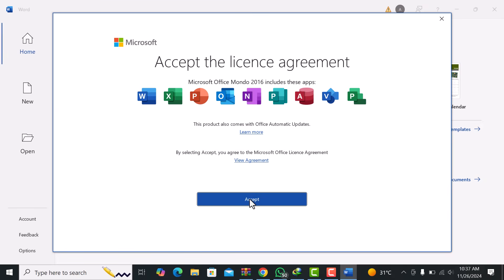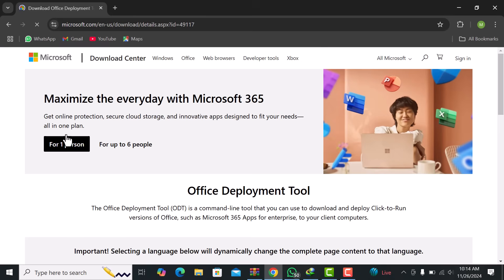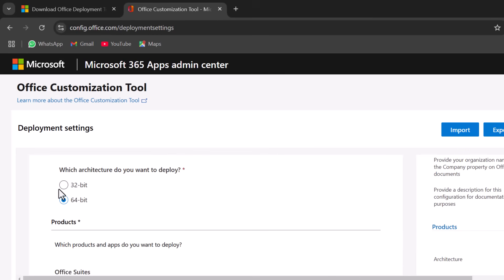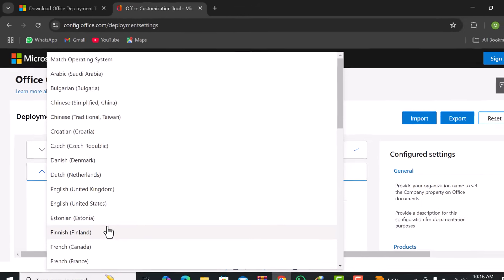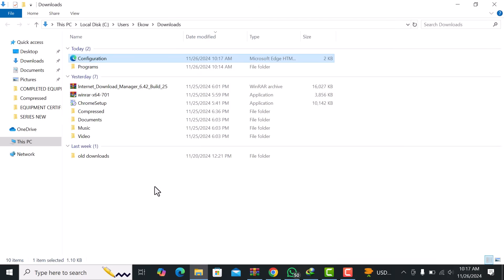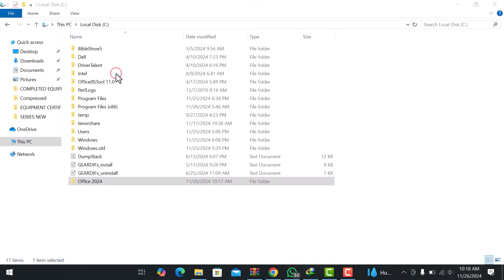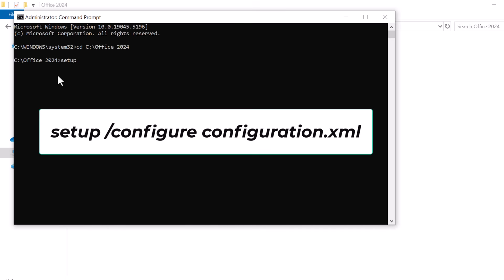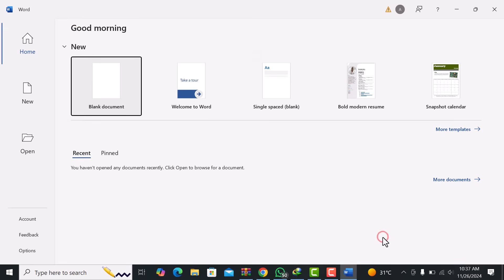Download and Install Office 2024 From Microsoft for free | Genuine Version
Learn how to download and install Microsoft Office 2024 for free! Follow this step-by-step guide to get the genuine version of Office 2024 directly from Microsoft. Perfect for Windows users.